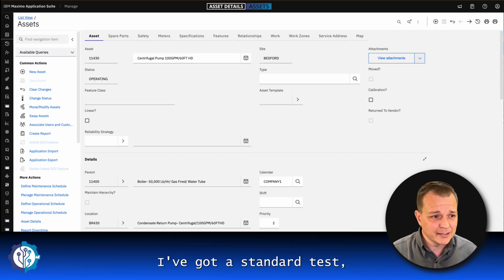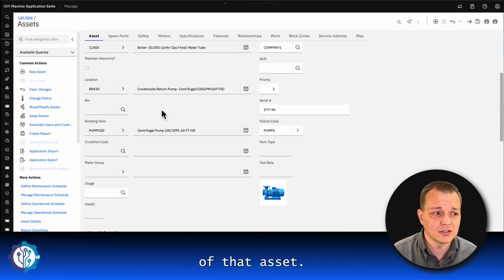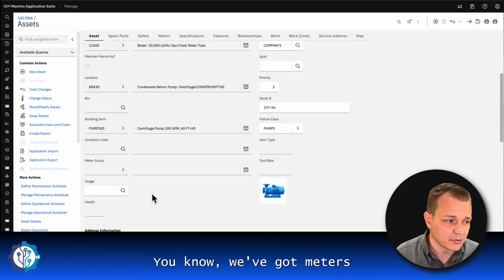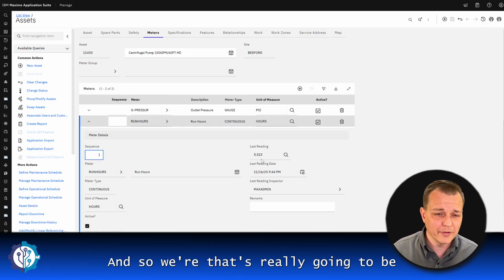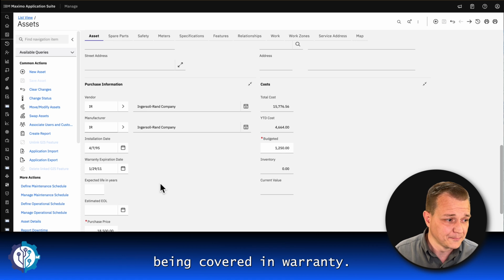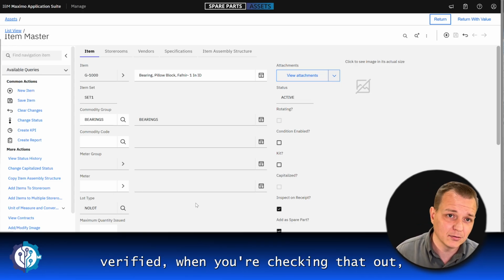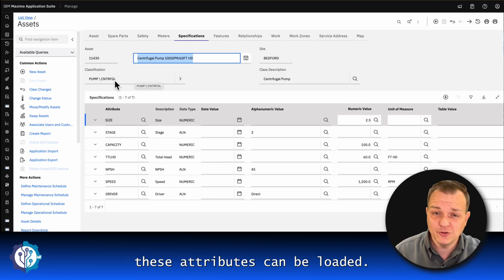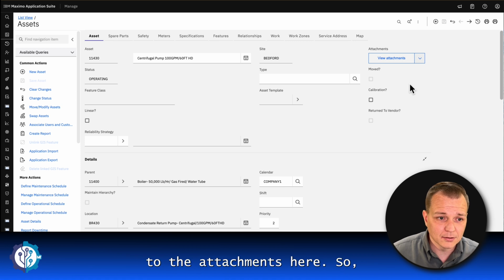Maximo Fundamentals – Course 1: Assets Module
Learn how accurate asset records in IBM Maximo reduce downtime, save spare-part costs, and how they can help you know when to repair vs. replace. In this session Danny shows the must-have fields and practices for reliable Asset Management.

Video Chapter Breakdown

00:00:00 Intro — Why assets are the heart of Maximo
00:01:30 Asset details — asset number, site, serials, key fields
00:02:24 Calibration — why calibration matters & note: included in Maximo Manage
00:02:53 Locations — location hierarchy, best practices, moved assets
00:06:55 Meters — meter tracking and meter-triggered PMs
00:08:09 Cost info — purchase date, warranty, purchase price, YTD/total cost
00:09:51 Spare parts / BOMs — spare parts tab, building lists, issuing-to-assets tip
00:14:11 Attachments — drawings, manuals, warranties, maintenance docs

Would you like to use this training video for free in your organization?

Accurate asset records are the foundation of Maximo. Whether you’re a technician entering data, a maintenance manager trying to reduce repeat failures, or an executive evaluating Maximo for your facility—your results depend on how well your assets are set up.

In this video, I walk through the core elements of the Asset application in Maximo and explain how each field affects planning, work orders, inventory, and long-term decision making. No shortcuts, no advanced add-ons—just the basics every organization needs to run Maximo the right way.

What you’ll learn:
What information should be included on an asset
How locations and hierarchy improve troubleshooting
Why meters matter and when they should be used
How warranty, purchase info, and install dates support decisions
The role of spare parts (BOM) in reducing delays and emergency work
Why classifications, specs, and attachments improve consistency
How reliable asset data supports maintenance, planning, and budgeting

These are the fundamentals that help maintenance teams communicate clearly, help planners plan work accurately, and help leadership understand what assets really cost to operate.

If you’re considering Maximo, new to Maximo, or trying to strengthen your current setup, this walkthrough will give you a clear picture of what “good asset data” looks like.